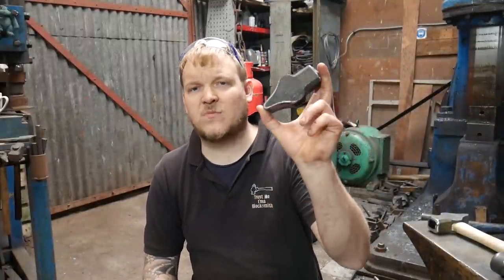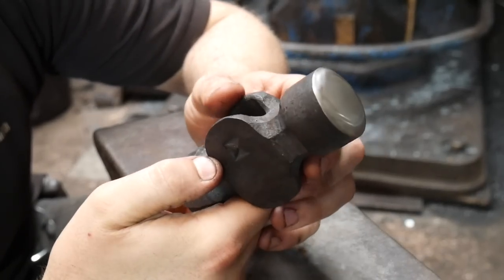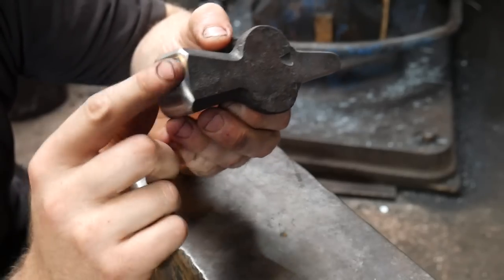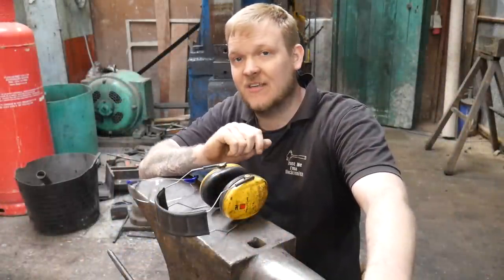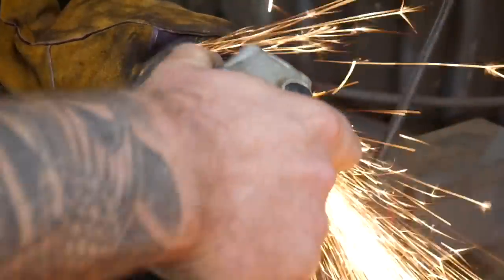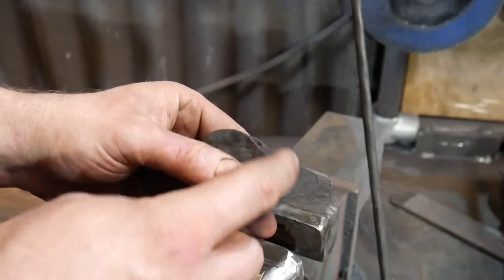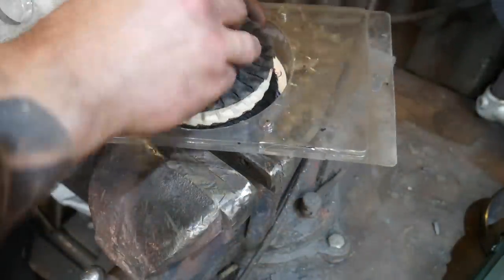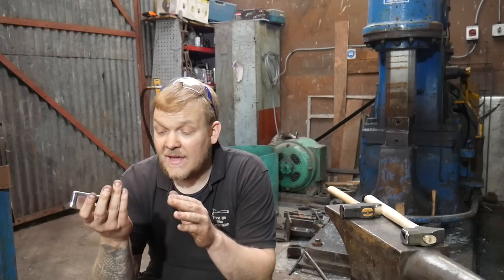How To face/Dress a Blacksmith Hammer.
So you made your first hammers and now you want to know how to shape he face and get that hammer ready for forging with. In this video I will be going over how I face or dress a hammers by hand and how you can as well. I'll be covering every thing from tools to finishing and more.  Do's Don'ts and Musts so you can make super sexy hammers every time. I'm even going to show you some of the secrets that get great results super easy.

Etsy Store for tools and stock!

Email for Hammers Classes and other blacksmithing classes!